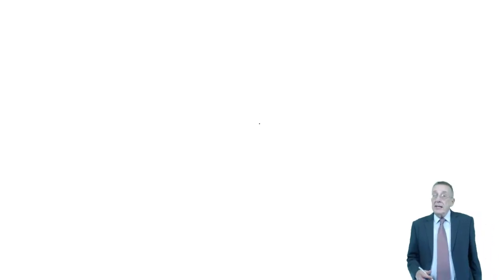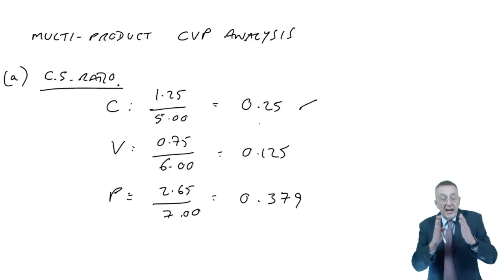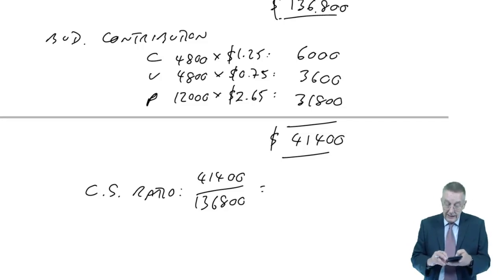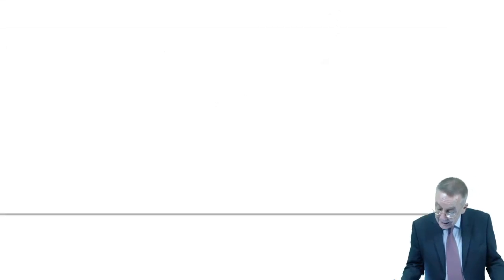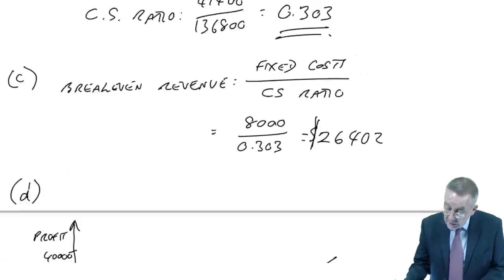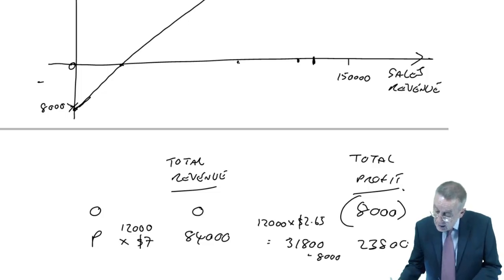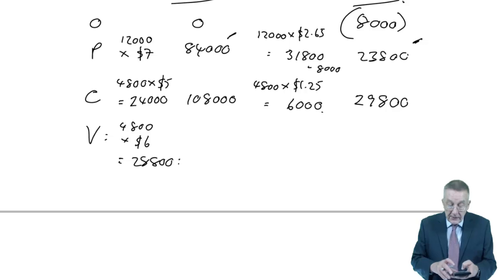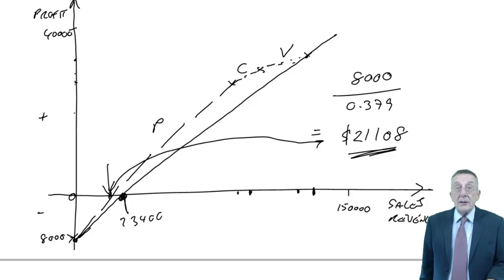ACCA F5 Multi-product Cost Volume Profit analysis